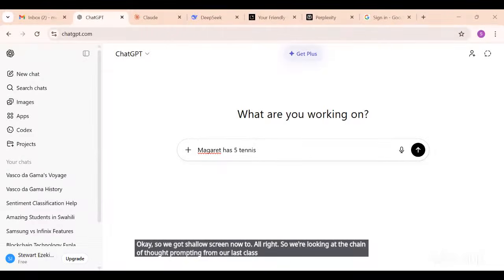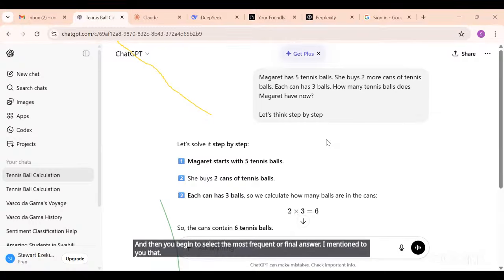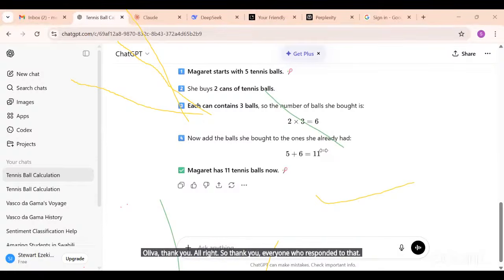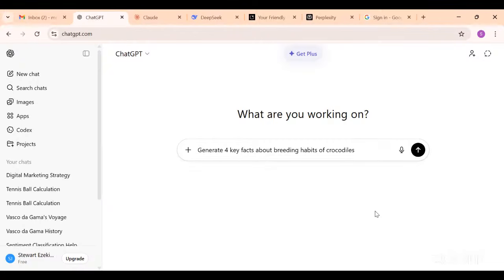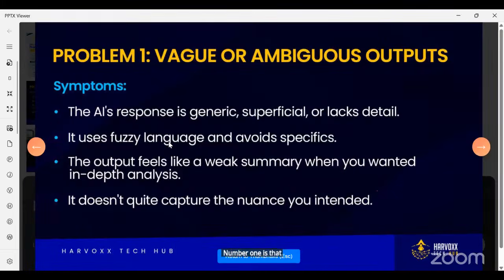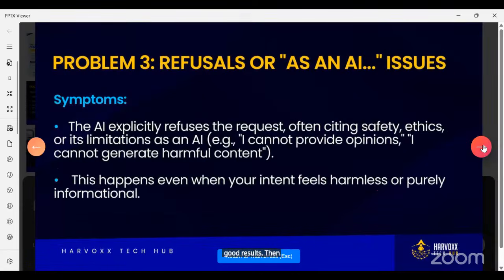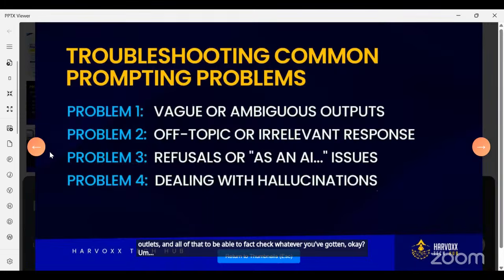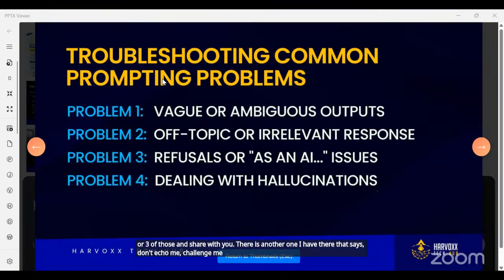Prompt Engineering Training - Cohort 2